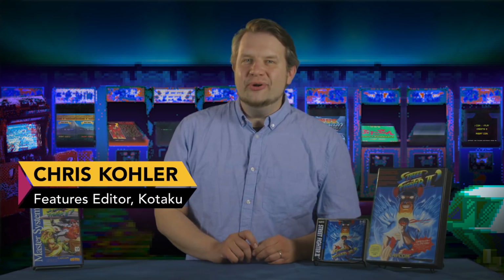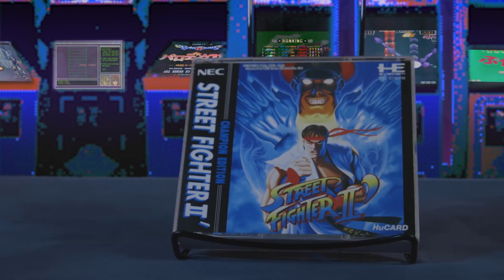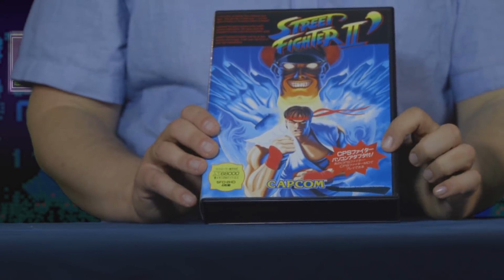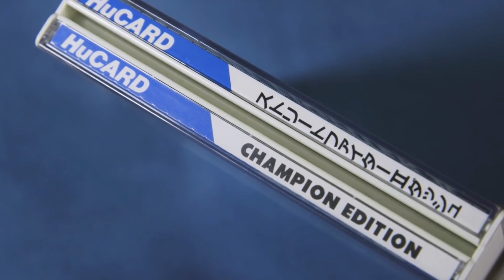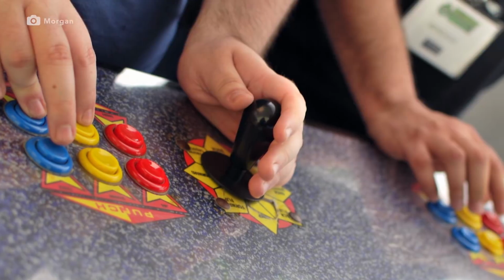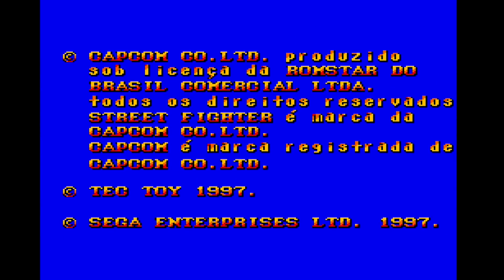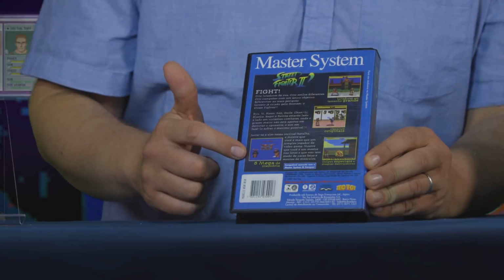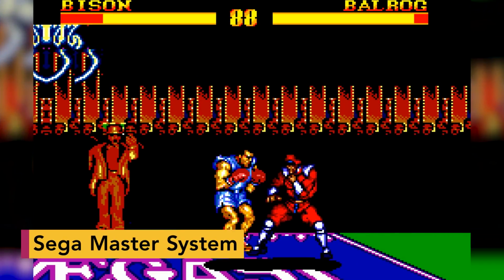The Street Fighter Games You Probably Never Played - Complete In Box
Today Chris takes a look inside the various versions of Street Fighter II: Champion Edition (or Street Fighter II') that most people have probably never played! Ever wonder about the Brazillian megadrive version of Street Fighter II'? Check it out on this episode.